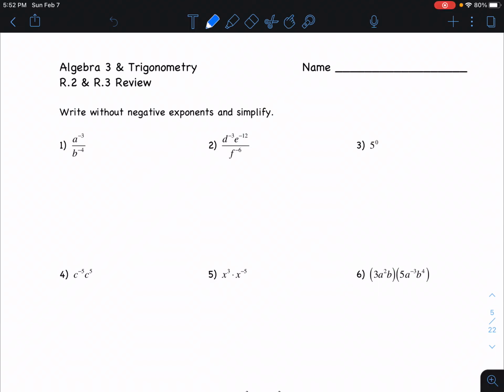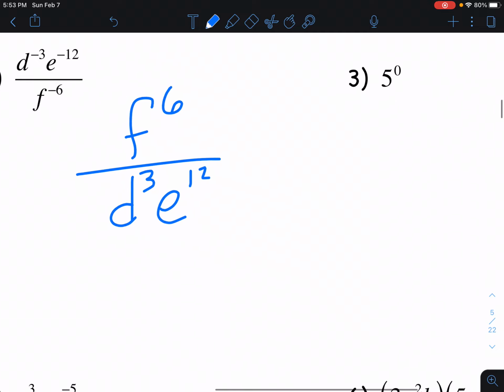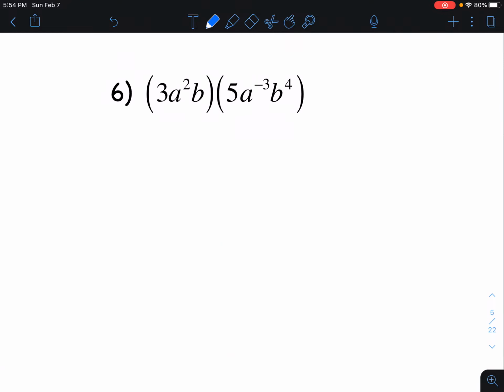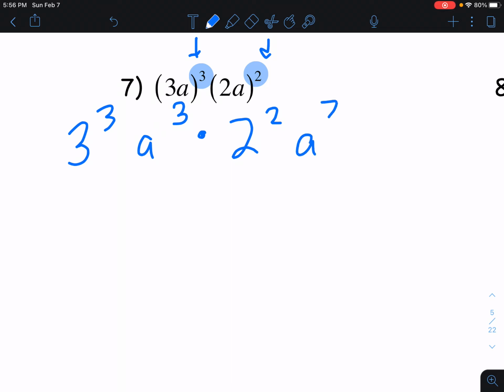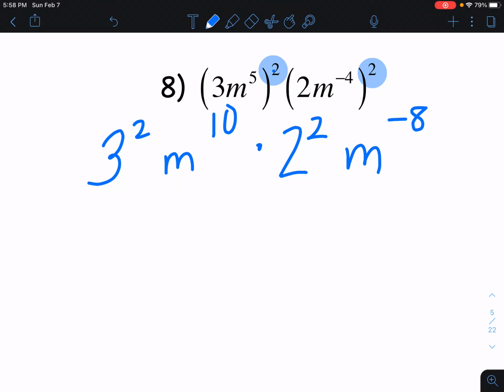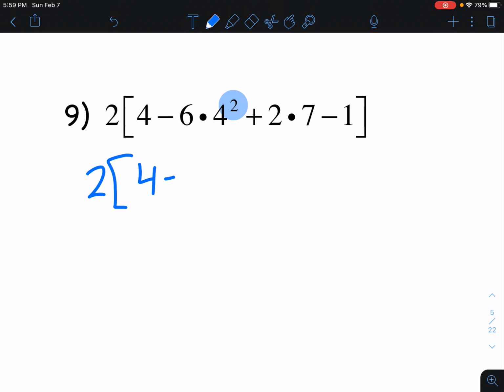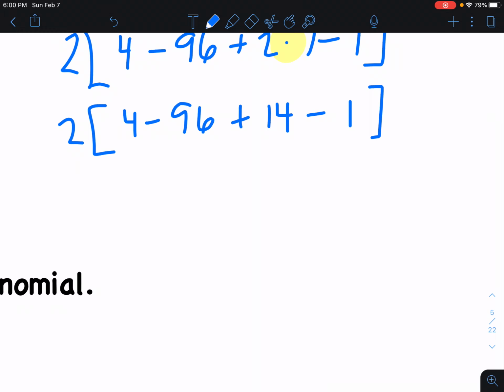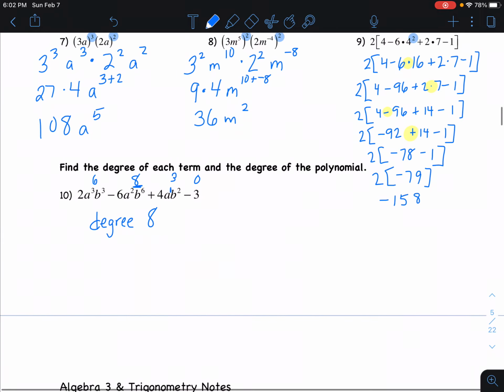Lesson R.2 & R.3 Review #1-10